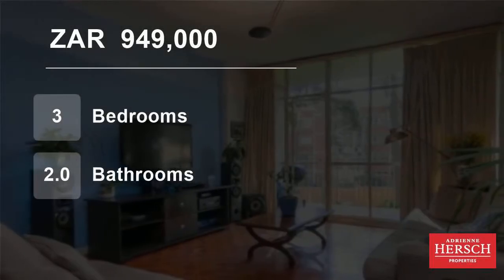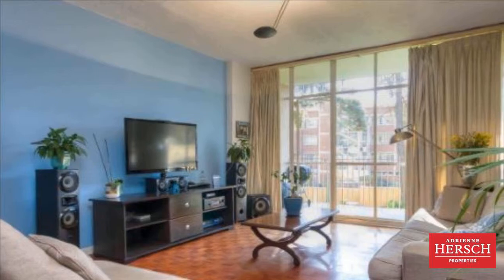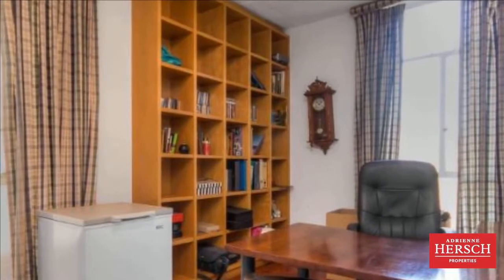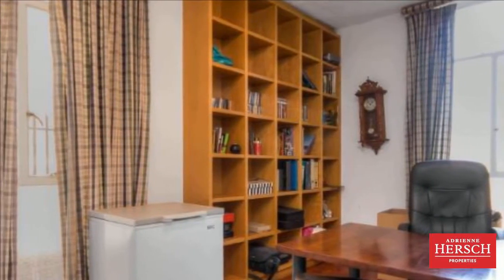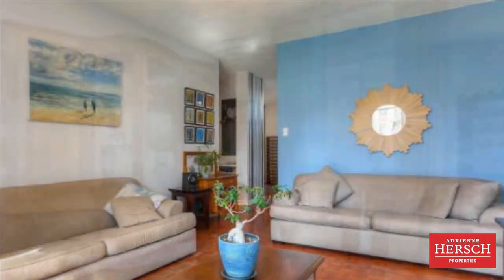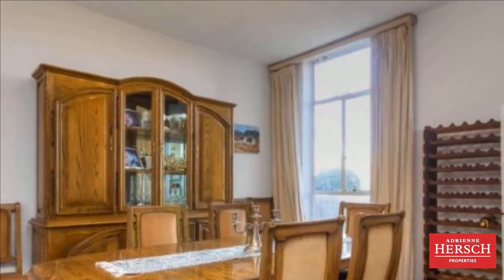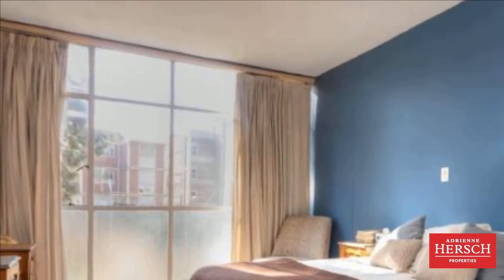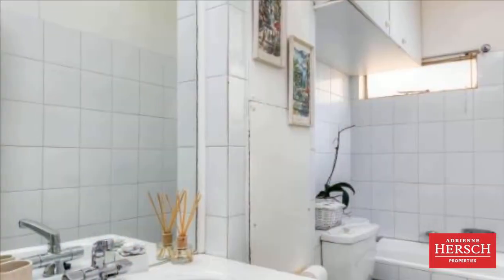3 Bedroom Flat For Sale in Gresswold, Johannesburg, Gauteng, South Africa for ZAR 949,000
Compact and secure living.

Parquet flooring throughout. Entrance hall, separate dining room, beautiful and spacious lounge area leading out to a large patio with a stunning view, well-fitted kitchen, 3 generously sized bedrooms, 2 bathrooms (mes),  2 parkings. Easy access to highways, on route to public transportati...